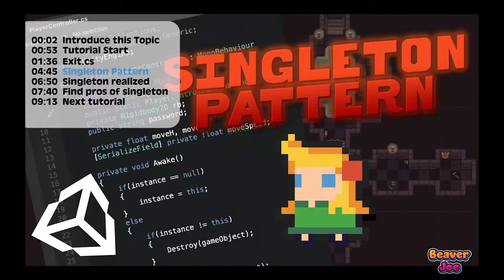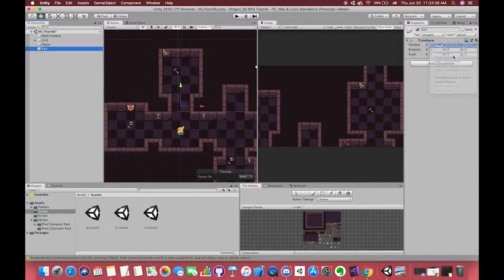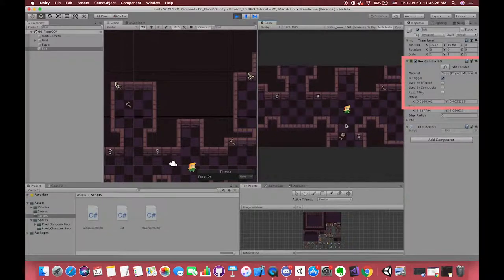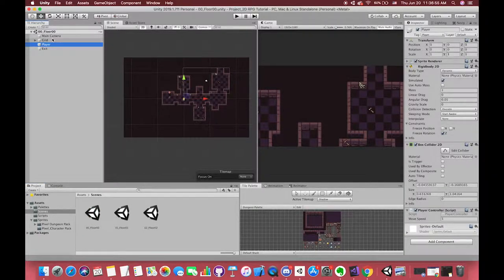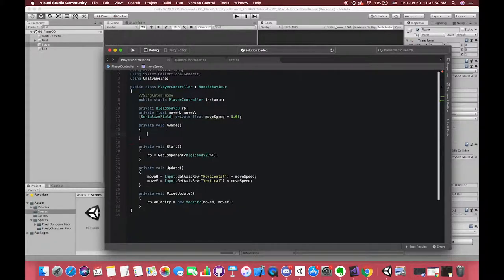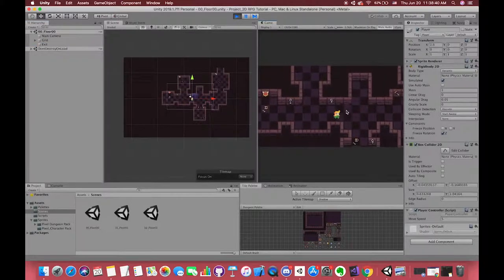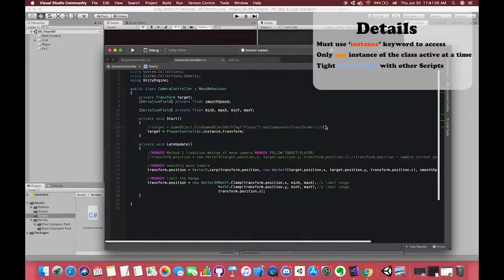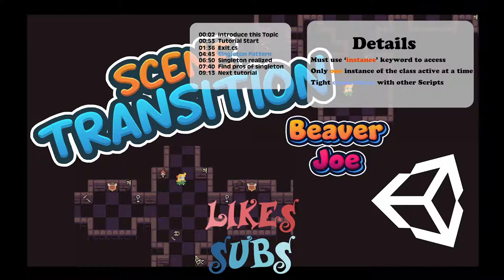Singleton Pattern in Unity3D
In this video, We will continue our last video (PlayerMovement and Camera Controller) and introduce the UNITY SINGLETON PATTERN. You can download the completed Project before from my google drive and start from this video. It will save you time.

※Keyword※

Singleton Pattern, static, Globally accessible, Persistent data, Tight connections

00:02 ※ Introduce the topic ※
00:53 ※ Start tutorial ※
01:36 ※ Exit.cs ※
04:45 ※ Singleton Pattern ※
06:50 ※ Singleton realized ※
07:40 ※ Pros of Singleton ※
09:13 ※ Next Tutorial ※

★★★ Hopes SMASH likes and subs button. Next video, We will complete the scene Transition.